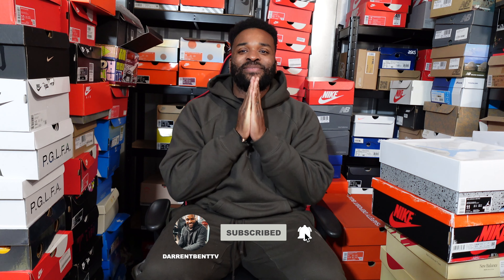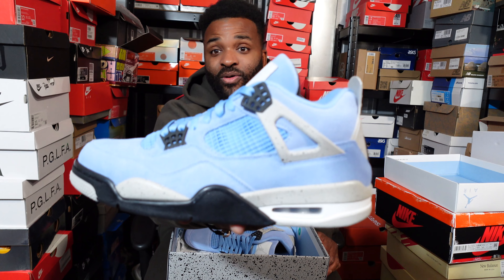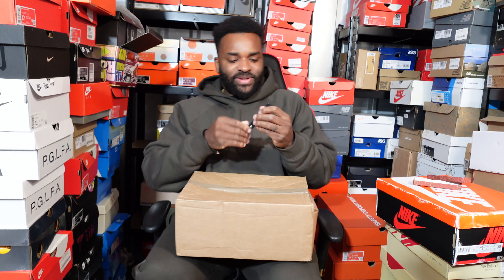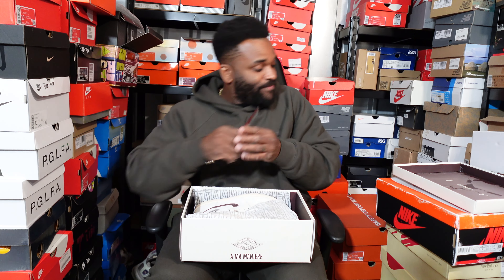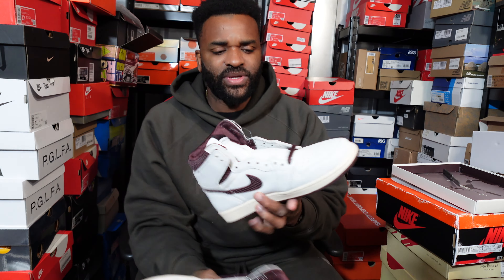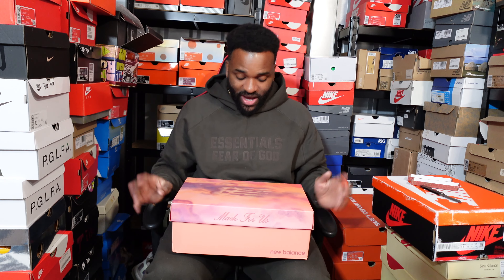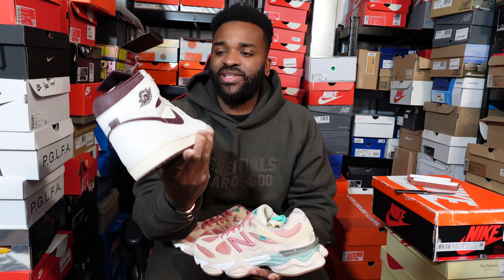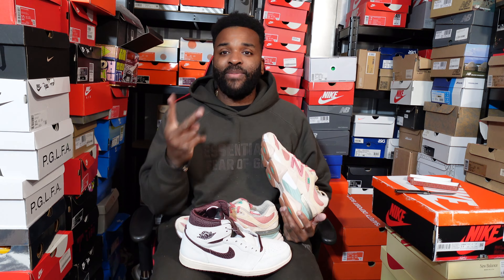AIR JORDAN 4 UNIVERSITY BLUE & MYSTERY BOX!! 😳😳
Finally got my hands on the university blue air Jordan 4, one of my favorites in the Jordan 4 collection, also got two mystery boxes with some absolute bangers in them, Hope you enjoy the video , Don't forget to like and subscribe this video and leave your comments underneath. let's try and get to 1500. Remember to follow my other socials.